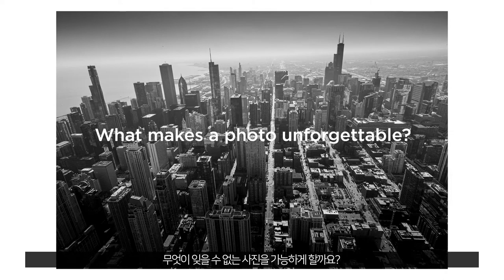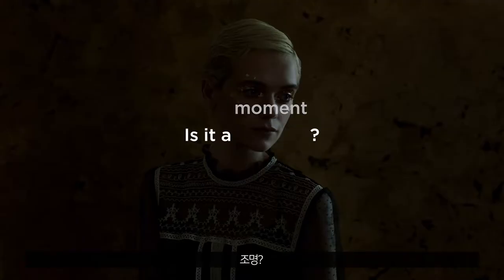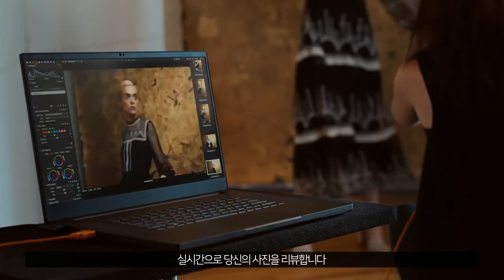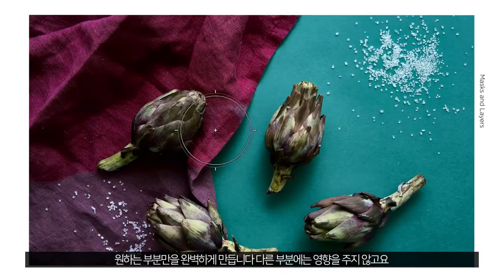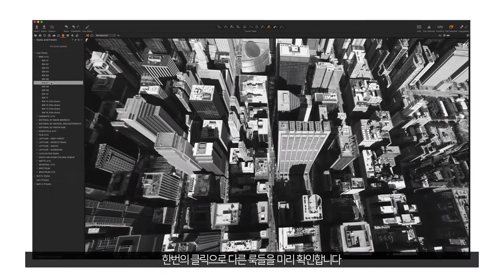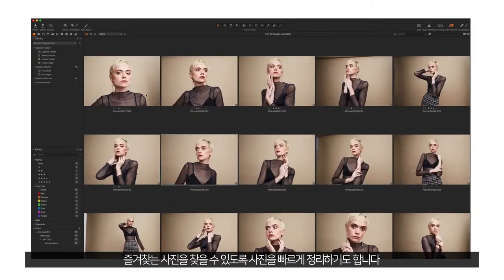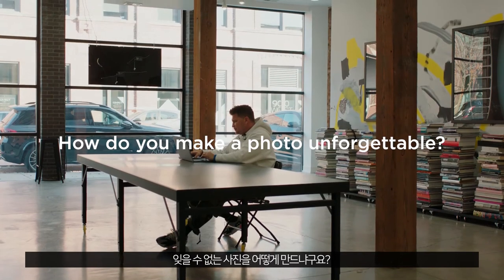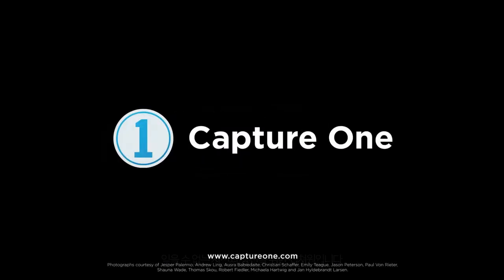[엠아이세븐] 캡쳐원 하이라이트 (한글자막) - 잊을 수 없는 사진을 만드는 법!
- 캡쳐원 20 출시 -

가장 강력한 사진 편집 소프트웨어인 캡쳐원이 사용자 피드백에 기반하여 더욱 다이나믹하고 직관적이며 빨라진 모습을 선보입니다.